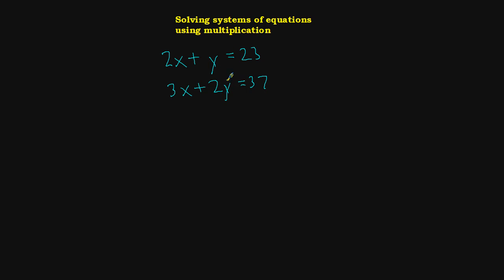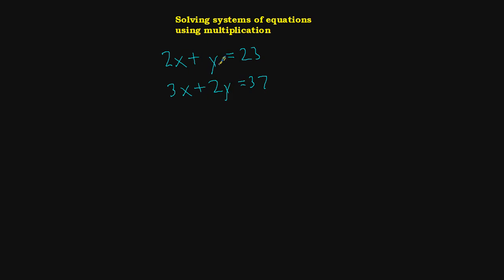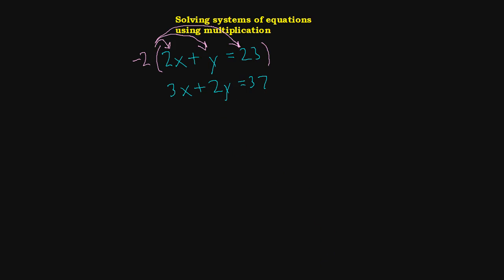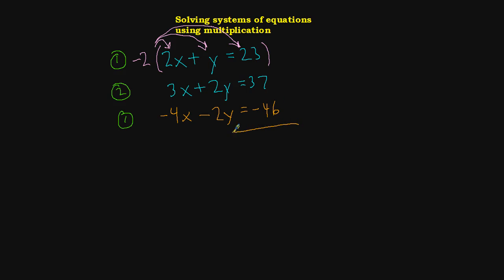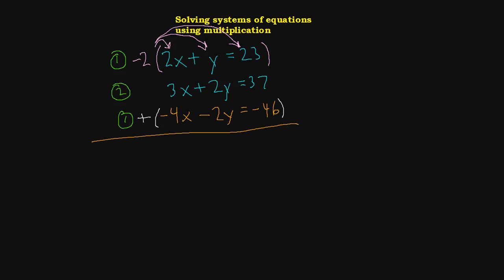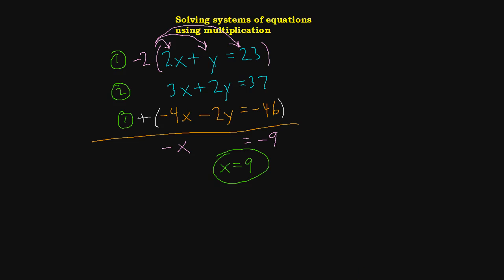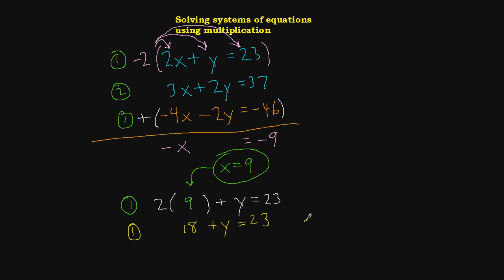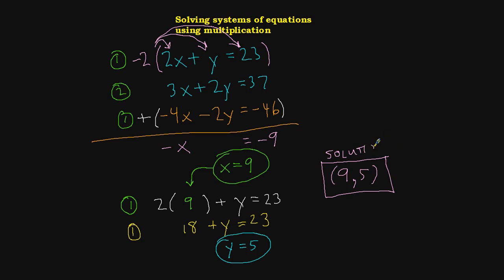Solving systems by multiplication Part 1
For these problems you must multiply, then add or subtract